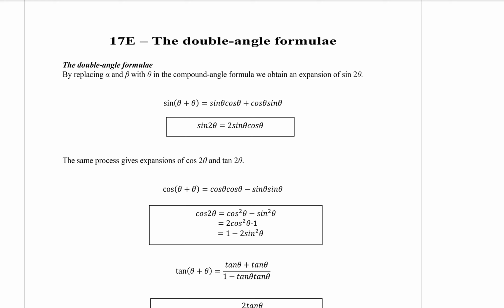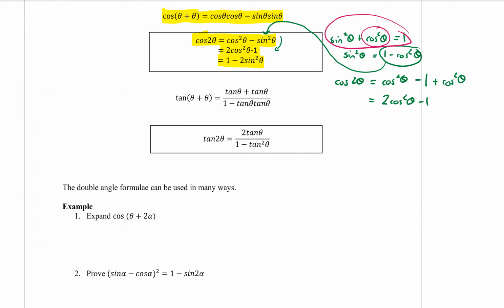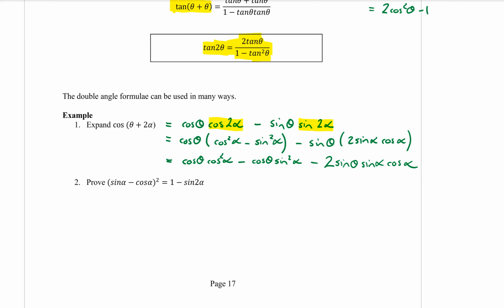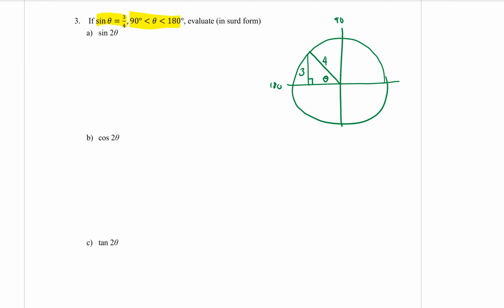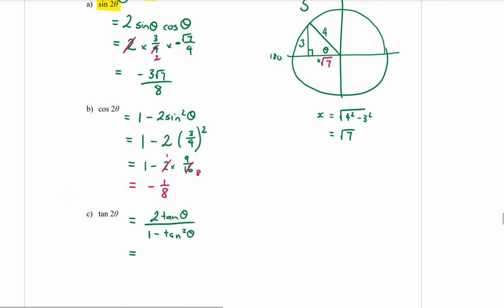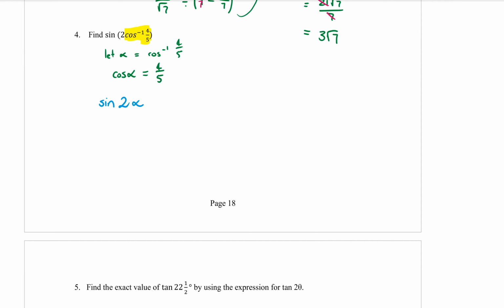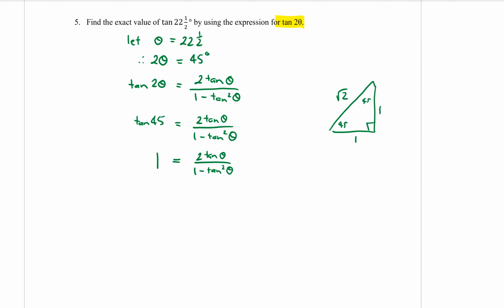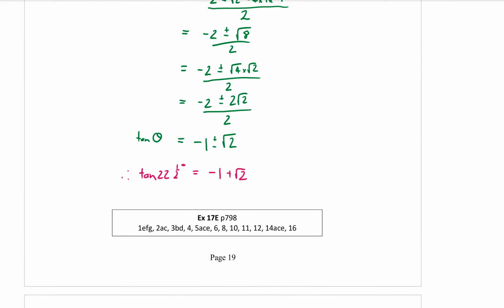Yr 11 Ext Further Trig 6 - Double Angle Formula